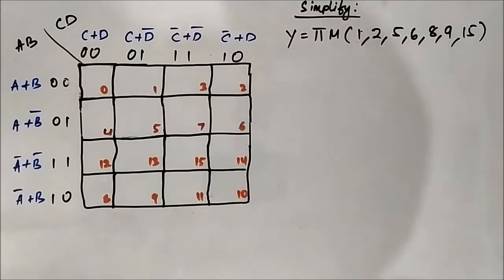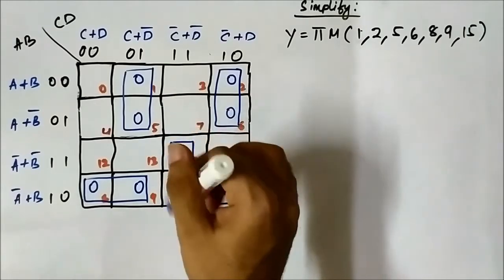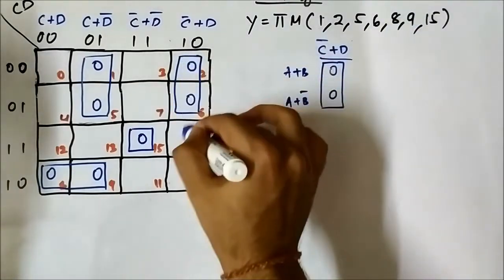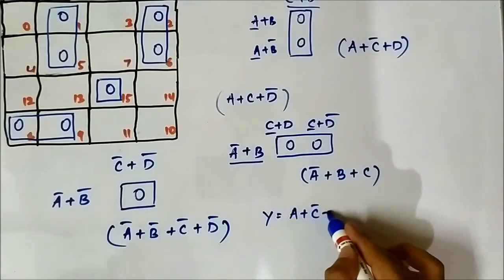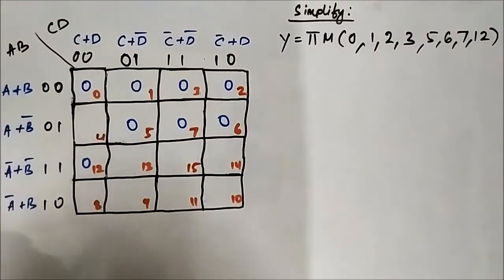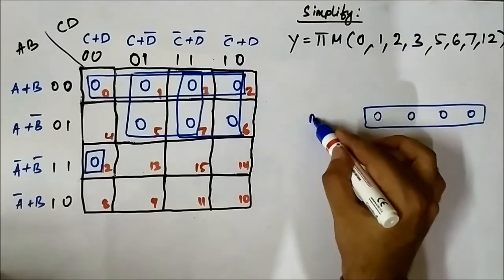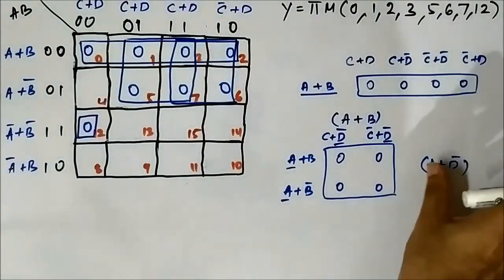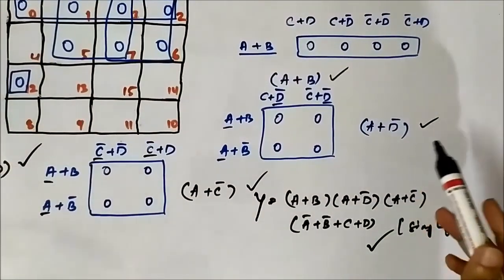Karnaugh Map Simplification | Four Variable POS K Map | Questions 2 | Digital Electronics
In this video, we are going to discuss some more questions on four variable pos karnaugh map.